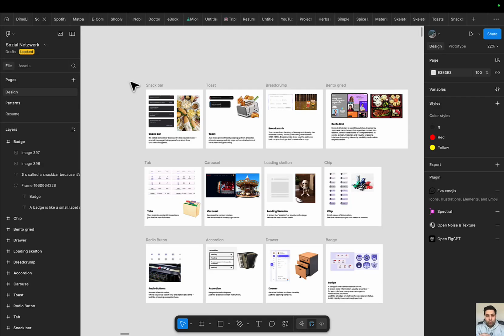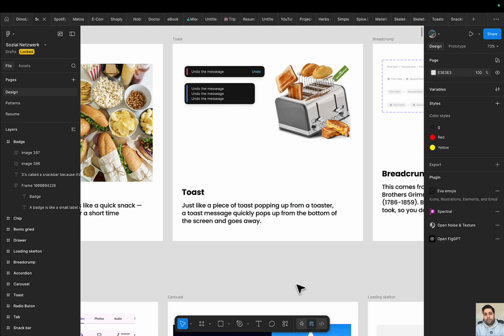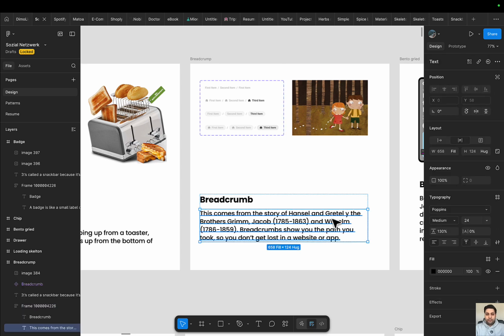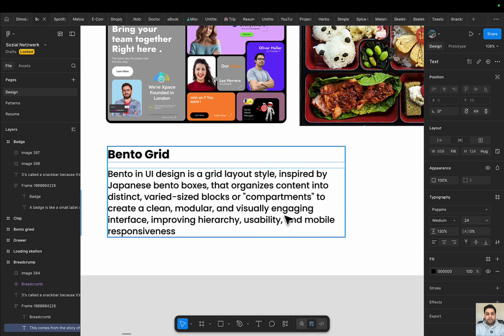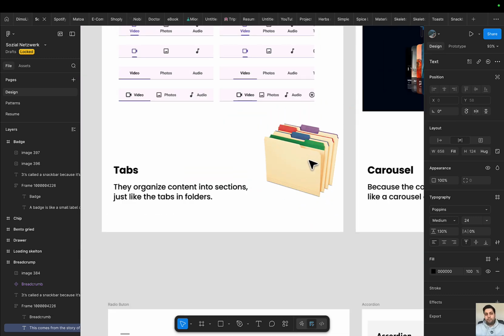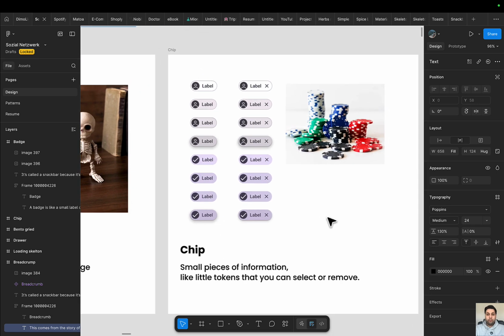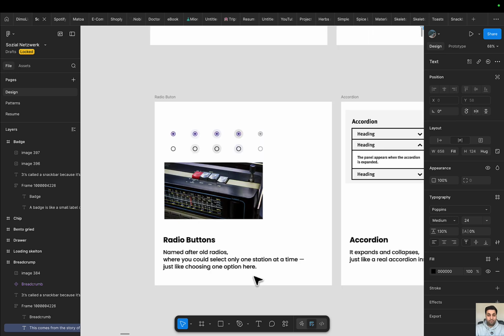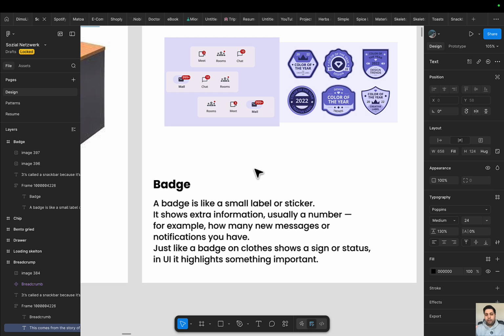Unforgettable UI Terms Every Designer Should Know ⭐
Have you ever wondered why UI components have names like Snackbar, Toast, or Breadcrumb? 🤔
In this video, I explain the most popular UI/UX terms and the real-life ideas behind their names — in a simple and fun way!

🎯 In this video you’ll learn:
– Why it’s called a Snackbar
– What Toast messages really mean
– Where Breadcrumbs come from
– What UI Chips, Tabs, Badges, and more are

Whether you’re a UI/UX designer, developer, or just curious about design, these are unforgettable UI terms you should know.